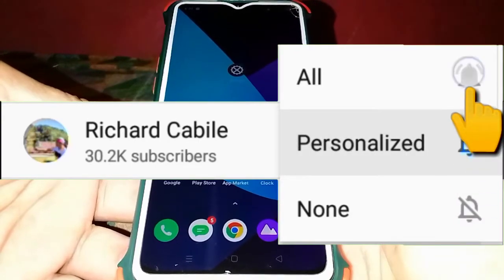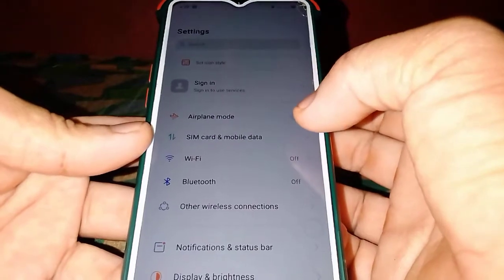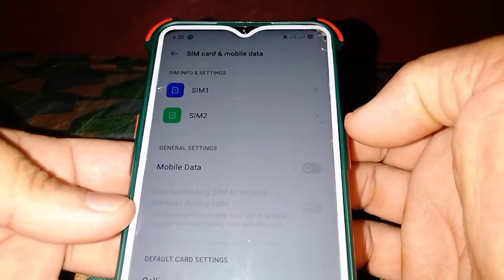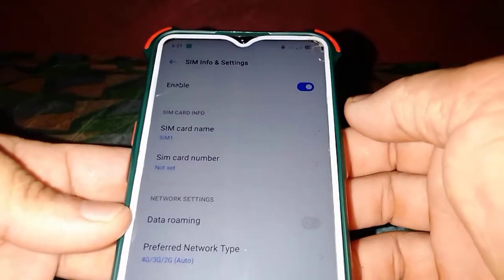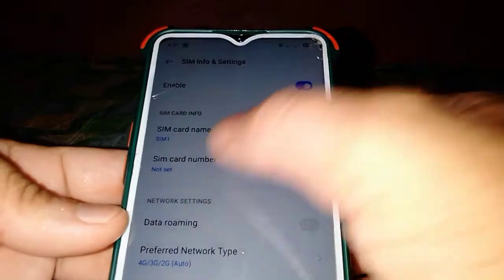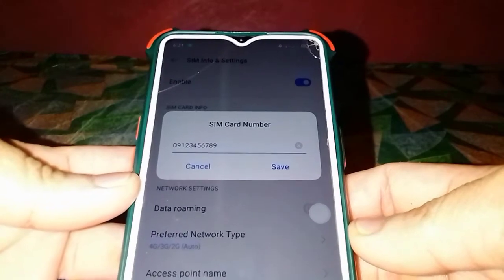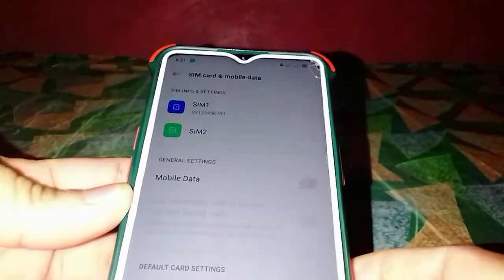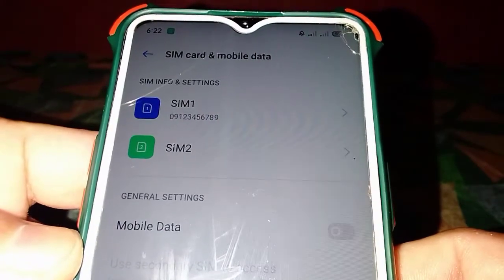How to Add Sim Card Number in Realme 5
Do you want to add Sim Card Number in Realme 5 mobile phone.  In this tutorial I will teach you how to add Sim Card Number in Realme 5.

Thanks...